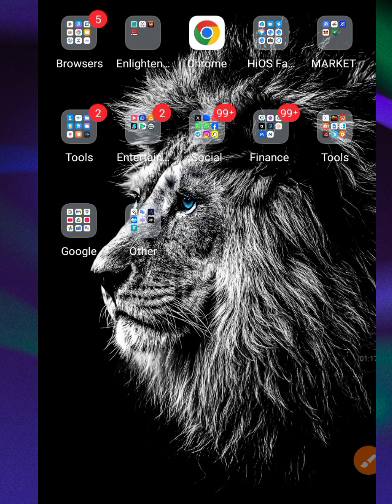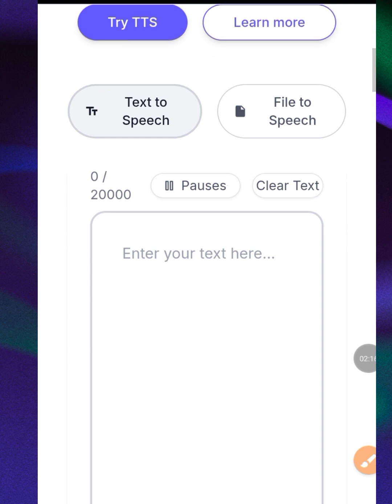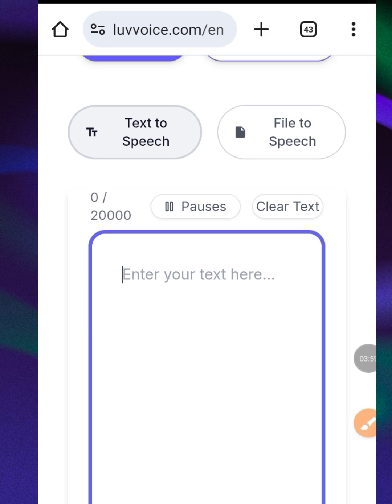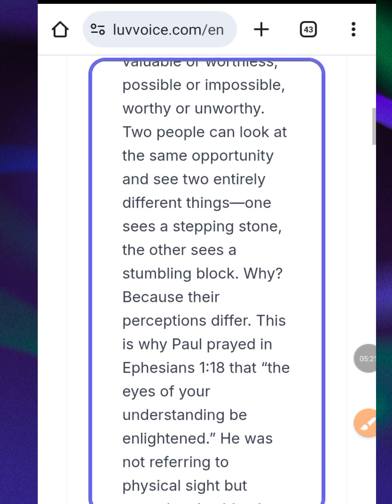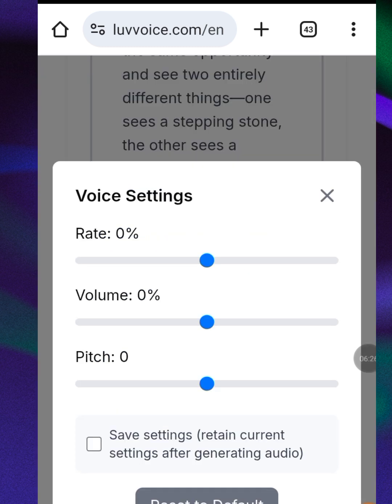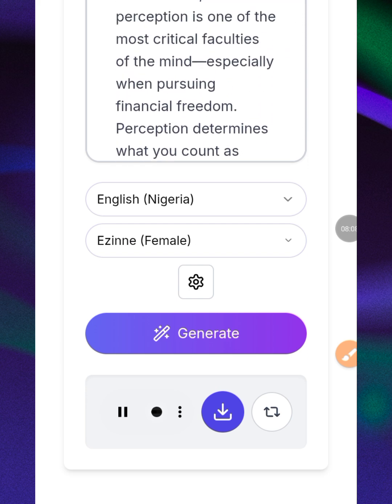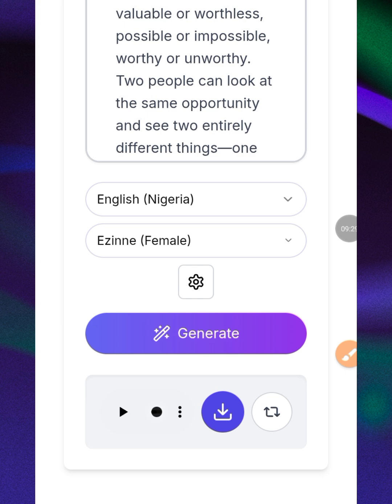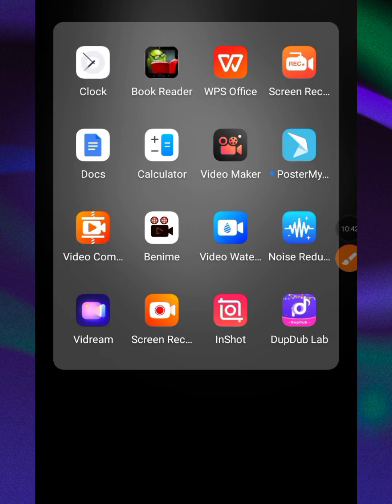How to convert text to speech